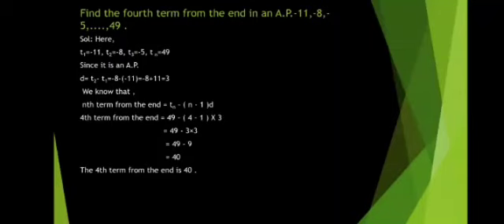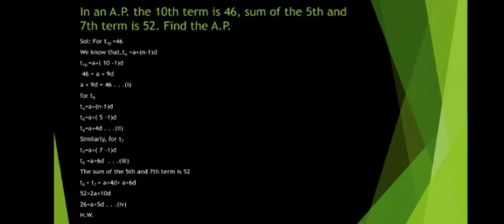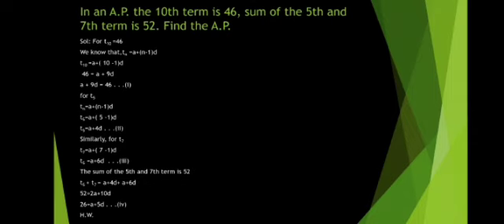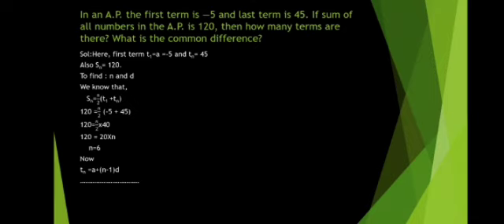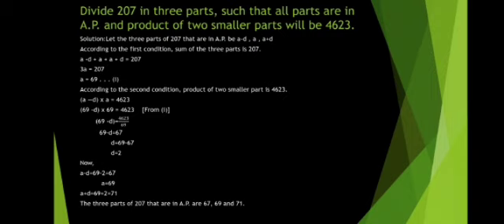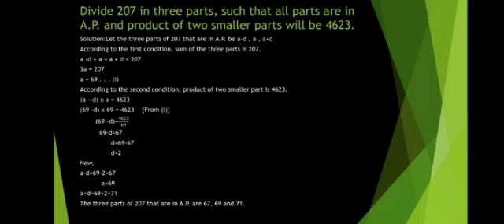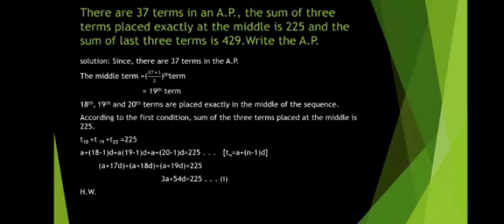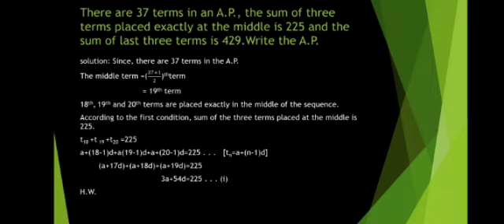Algebra problem set 3 by Anil Sir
Algebra lecture by Anil Sir